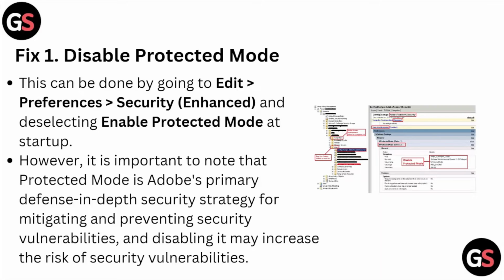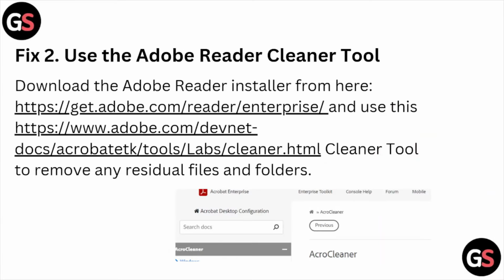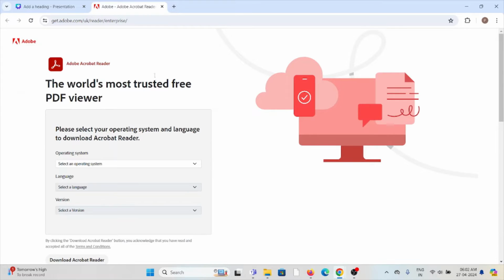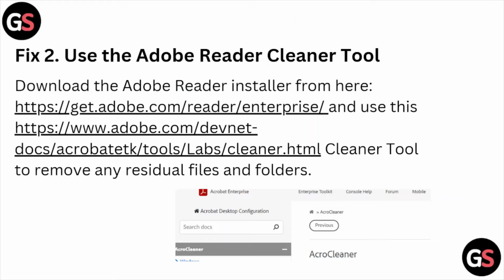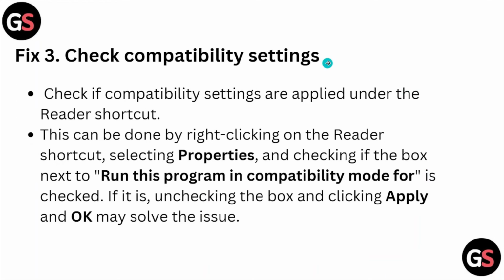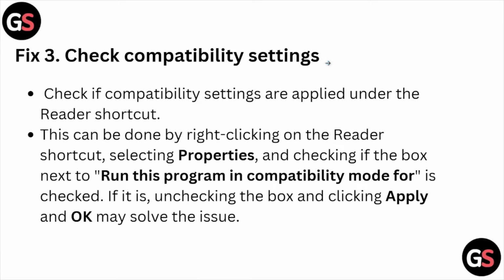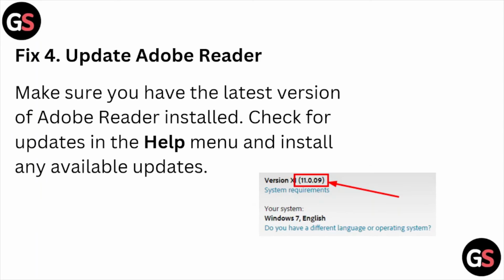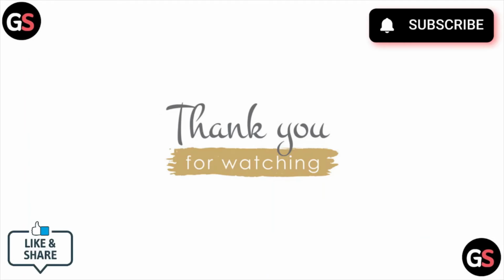How To Fix Adobe Reader Cannot Open In Protected Mode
Today, we're going to show you How To Fix Adobe Reader Cannot Open In Protected Mode.This can be helpful in various situations, such as Enhanced document security, prevention of malicious attacks, uninterrupted access to PDFs, improved user experience, and strengthened Adobe Reader performance.

0:10 Fix 1. Disable Protected Mode
0:37 Fix 2. Use The Adobe Reader Cleaner Tool
1:01 Fix 3. Check Compatibility Settings
1:26 Fix 4. Update Adobe Reader